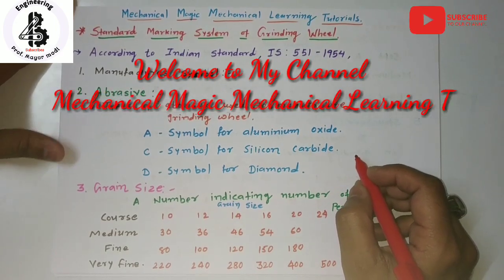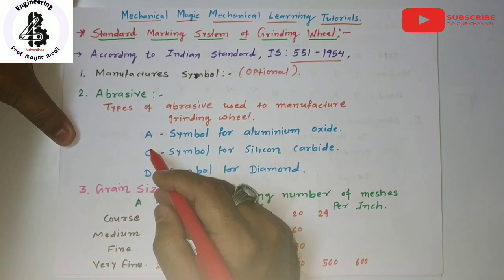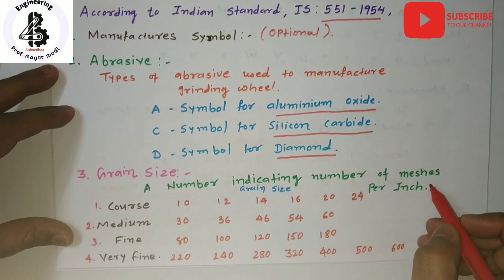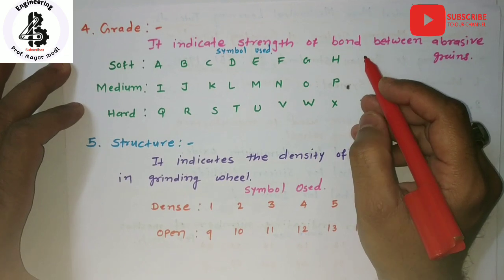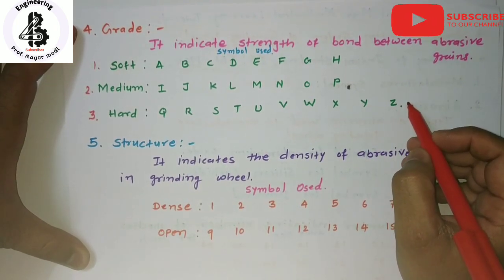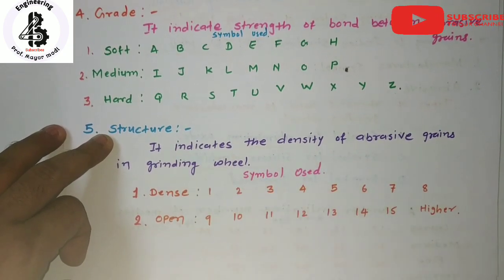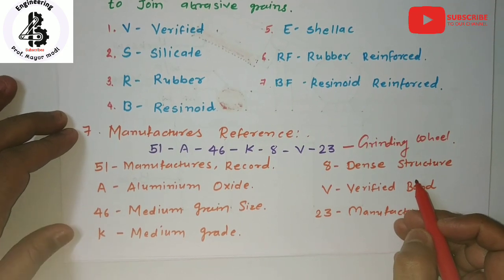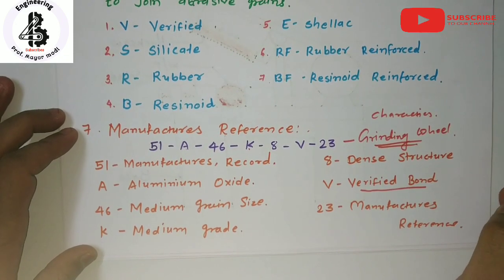grinding wheel Standard Marking System | grinding wheel types | Metal Cutting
The structure of a grinding wheel refers to the relative spacing of the abrasive grains; it is the wheel's density. There are fewer abrasive grains in an open-structure wheel than in a closed-structure wheel. A number from 1 to 15 designates the structure of a wheel.

Grinding Wheel Specification Sheet

Grain Size/Grit:

Coarse: 8, 10, 12, 14, 18, 20, 24

Medium: 30, 36, 46, 54, 60

Fine: 80, 100, 120, 150, 180

Grade:

Soft: B, D, E, F, G, H

Med:  I, J, K, L, M, N

Hard: O, P, Q, R, S, T

Bond:

V- Vitrified

B- Resin

B2: Resin Bonded

BF: Reinforced Resin

Grain Types:

A- Dark Aluminum Oxide – Most common grain. Used for Heavy Duty General Purpose

AS3- 20% Ceramic Aluminum Oxide, 30% Pink Grain, 50% White Grain. Excellent for form and corner holding.

AZ- Blue Aluminum Oxide- Grinds fast with excellent cool cutting action and requires minimal dressing.

RA- Red Aluminum Oxide (Ruby)- Harder grain and sharper than PA & AZ wheels good for steels with high level chromium

PA- Pink Aluminum Oxide- General Purpose Grain that is tough but friable. Tool Room sharpening applications.

WA- White Aluminum Oxide- Highly friable grain for fast cool cutting. Good for light grinding on all steels particularly on tool and die steels.

GC- Green Silicon Carbide- very friable use for carbide grinding applications.

AA Abrasives carries its own line of Grinding Wheels.  We are also an authorized distributor of Norton Grinding Wheels.

Other Important Links:Grinding Machine
Other Importance Links :SHAPER, PLANER AND SLOTTER

Other Important Links :Drilling Machine